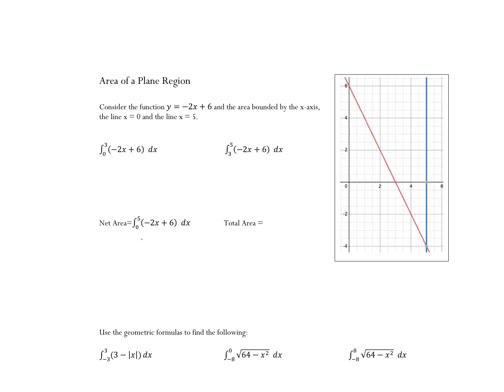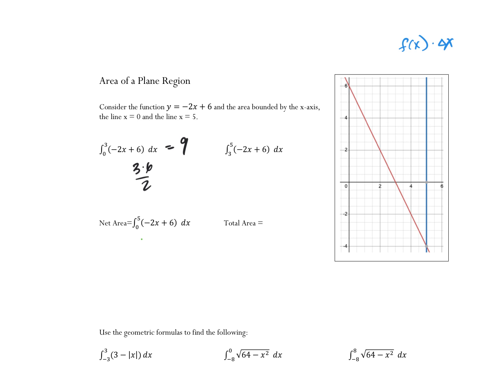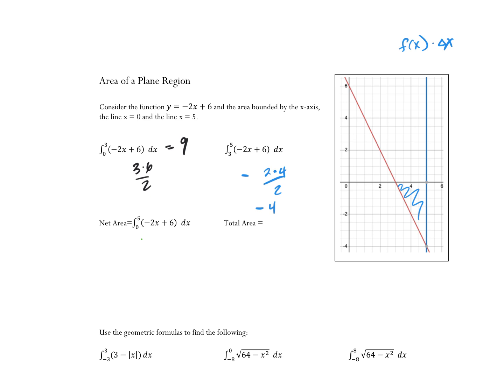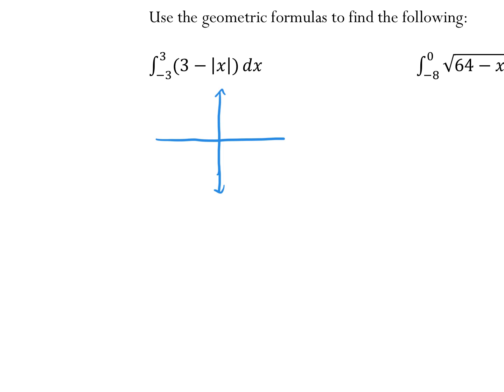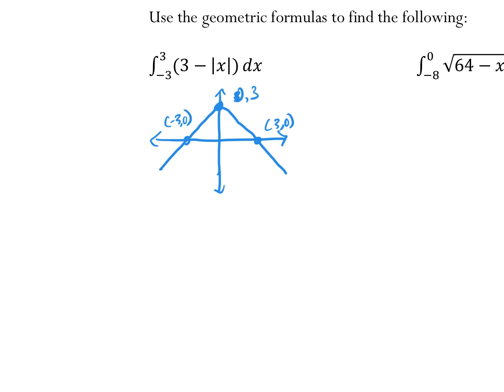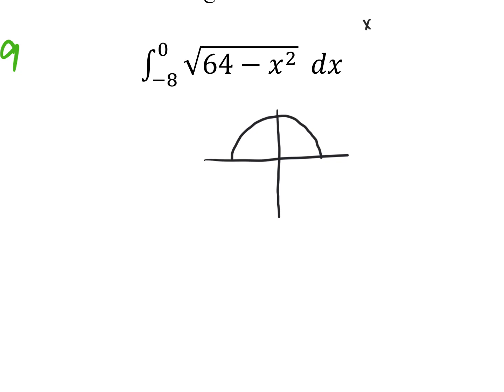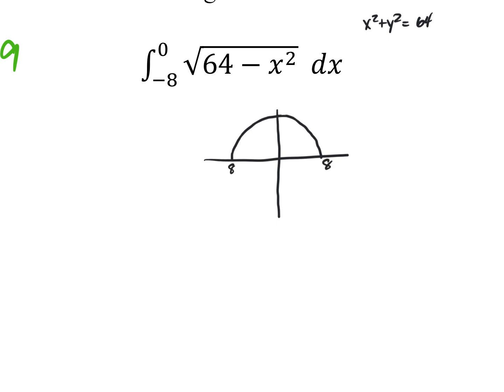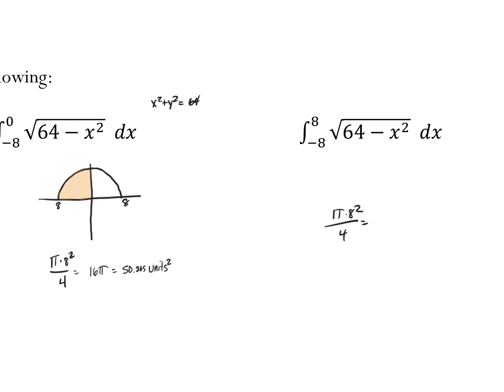more with area